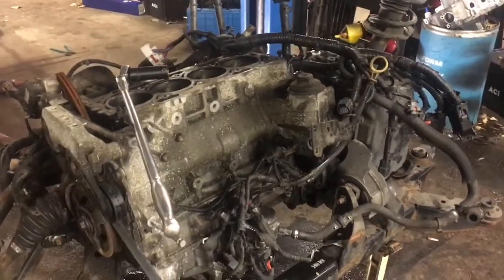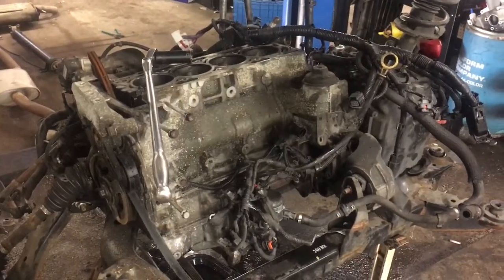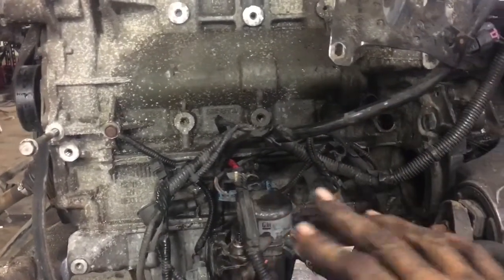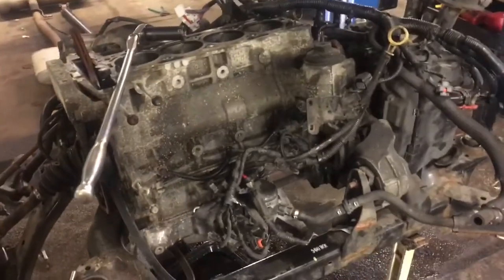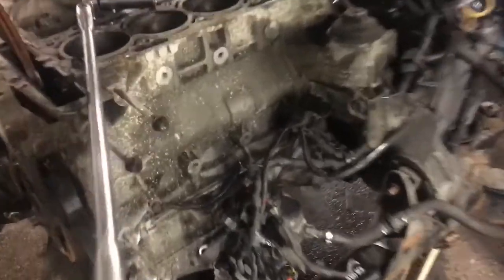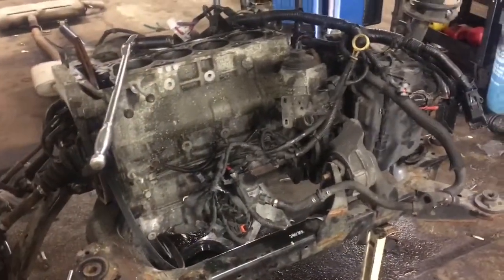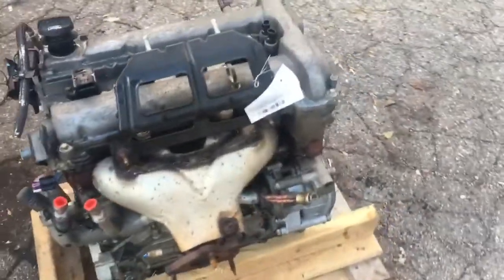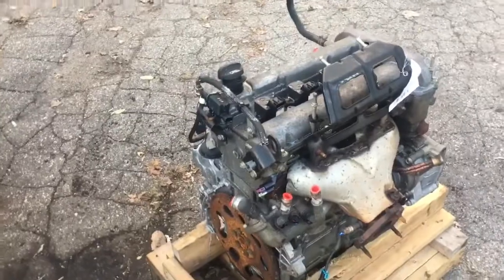GMC terrain engine removal and replacement on the cheap save thousands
Today I am bringing you some really good stuff right here so in the shop we had a 2012 Chevy equinox that had a bad piston in one cylinder. Of course we could remove the crank and replace the piston and probably repaired the problem but the vehicle already had 190,000 miles on the engine . And the other problem was that a used engine For this equinox with 100,000 miles would’ve been about $2200. And in my opinion would have still needed the head gaskets and the timing chain replaced. And at that point we may as well have our original engine just rebuilt if we’re going to spend $2800 on parts at the local engine rebuilder. I came up with a little bit different solution I purchased an engine out of a 2006 Chevy cobalt 2.4. With 100,000 miles on it for ONLY 400.00 and I am going to replace the timing chains and head gaskets and switch the cylinder head from my original engine to the 2012. I have verified that everything is the same. And this will work. So if you’re working on a 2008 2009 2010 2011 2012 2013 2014 Chevy equinox or A 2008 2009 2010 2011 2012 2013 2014 GMC terrain and you need to swap your engine check the situation out and see if it will work make sure you verify both of them externally are the same or the differences are not going to affect the overall end. Installation because the 2006 is going to have less components than your 2012 or etc. I cannot promise this will be the same but I could almost be for sure that it does not matter what 2.4 you get is long as it’s from a General Motors vehicle let’s say 2006 or later because I don’t want to steer you wrong in a 2005 be different you should be OK and that should save you thousands of dollars. If you’re planning on doing the work yourself.